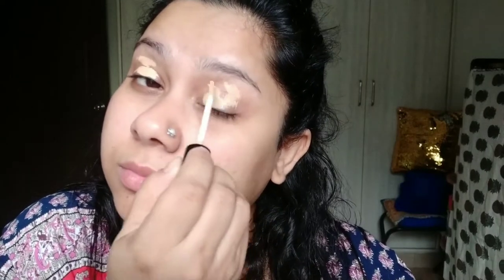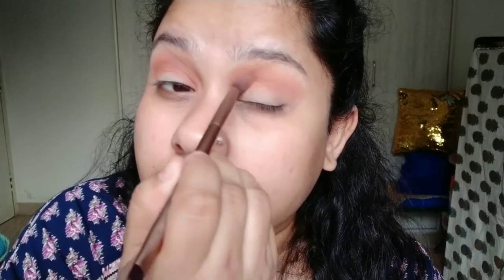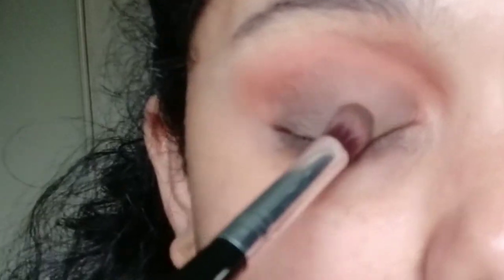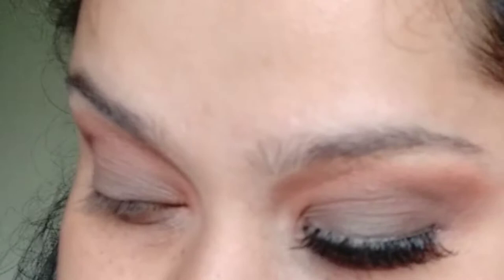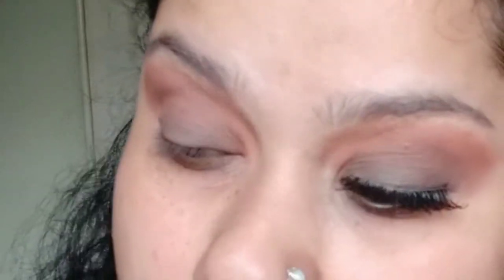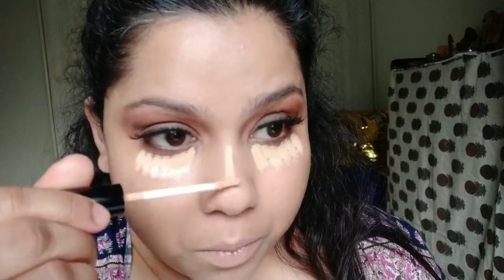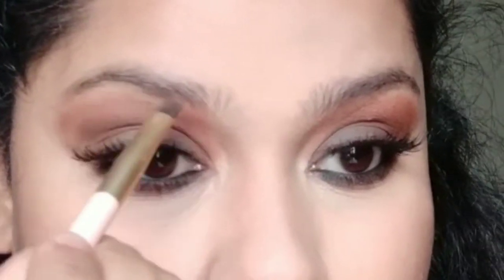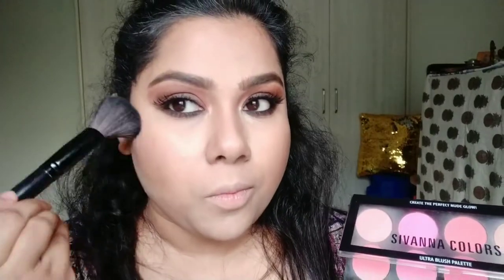How to do brown neutral smokey eyes? | SERY Cosmetics || SPEKTA Cosmetics | The Bong Chica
Hey makeup lovers! This is my first YouTube makeup tutorial video.

I am learning the perfect wings and the right blend, but I'm super excited to be on this journey.

Product details:
Nivea Lip Balm - Cherry Shine
Deborah Milano - Trio Contouring Palette
SERY Fix N' Click Foundation Stick - F3 Sand
SERY Flash Eye Intense Kajal - Black
Miniso 3D Contouring Stick - Caramel (From Store)
Sivanna Colors -Ultra Blush Palette -04 (From Thailand)
Maybelline Lash Sensational Mascara
L.A.Girl HD Pro Conceal Corrector, Peach, 8 g
Miss Claire Ultra Glow Eyeshadow Palette - 3
Lakme 9 to 5 Lipstick - MMB12 Choco Break - From store
Miniso Eyebrow kit - From Store
Swiss Beauty MakeUp Fixer Natural Aloe Vera with Vitamin-E
Bella Vita Organic EyeLift Eye Cream Gel for Dark Circles, Puffy Eyes, Wrinkles & Removal of Fine Lines
Sivanna Naked Illuminated Brick (3)

Brushes
1. Some have been collected over the years :)
2. MACPLUS Premium Quality Makeup Brush Set